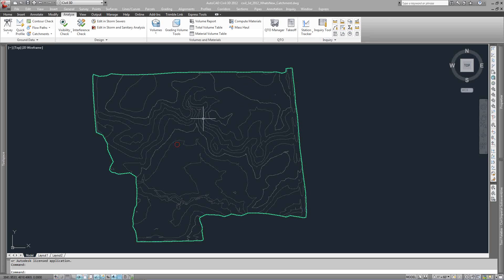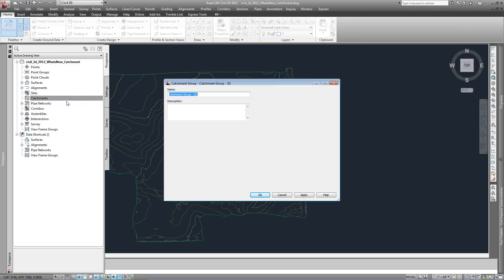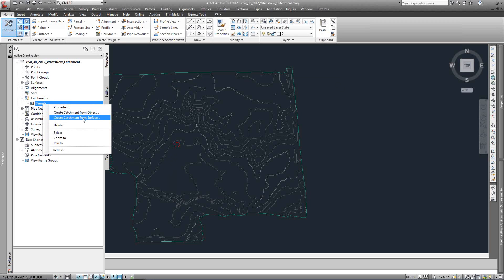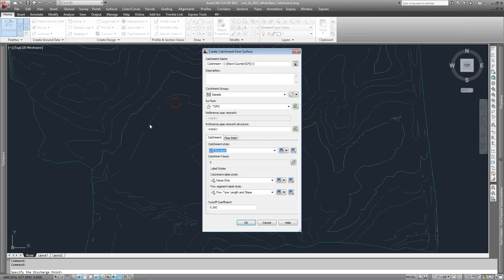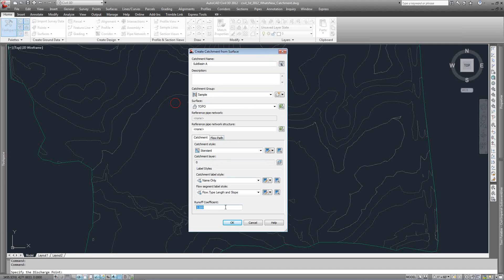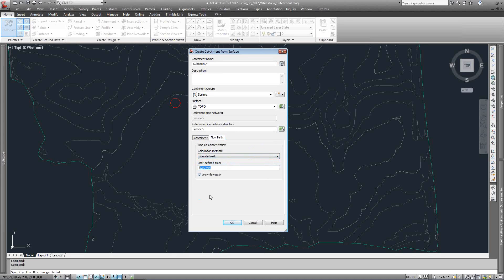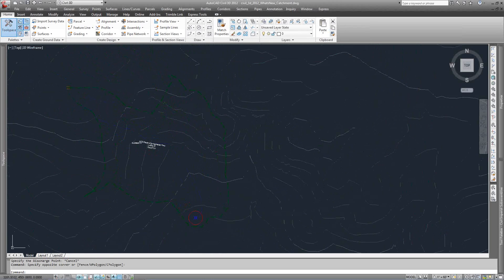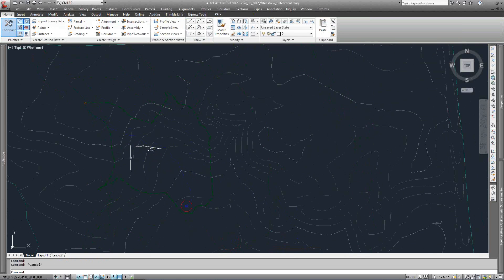Civil 3D_2012 Creating Catchment Areas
Using the new catchment areas tool in Civil 3D 2012 is a great way to streamline you storm drainage tasks!!